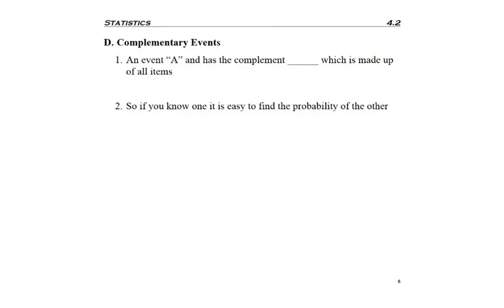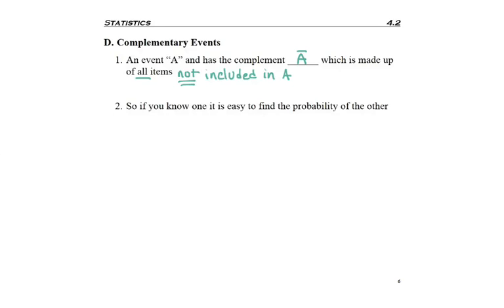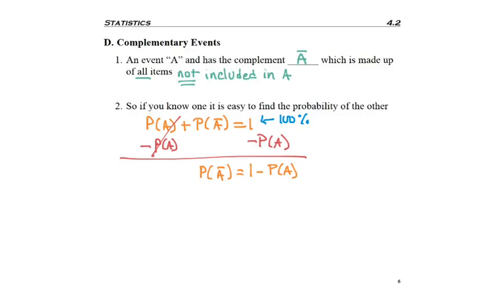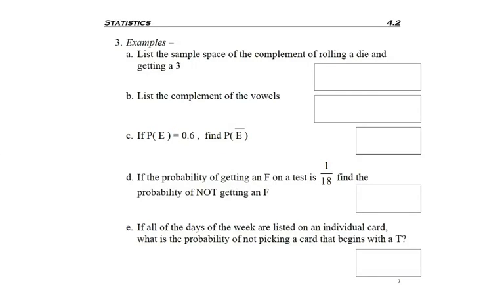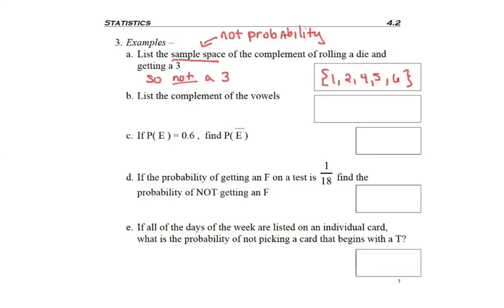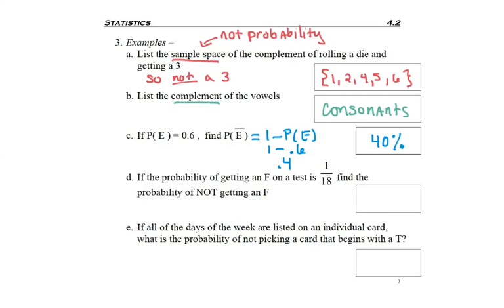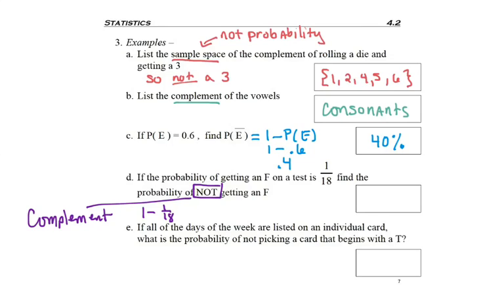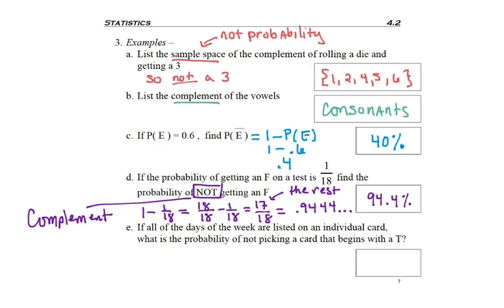4.2 - part 4 - Complement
4.2 - part 4 - Complement